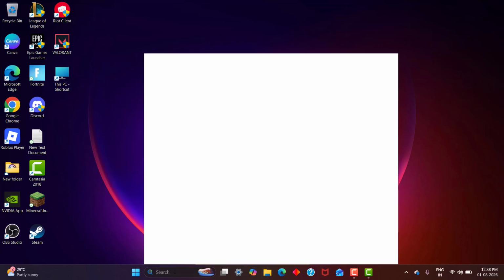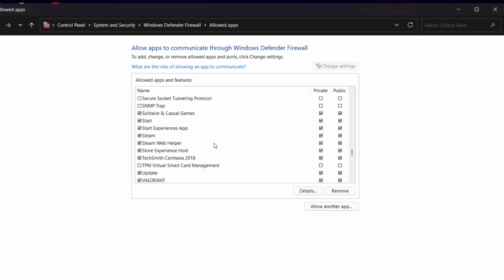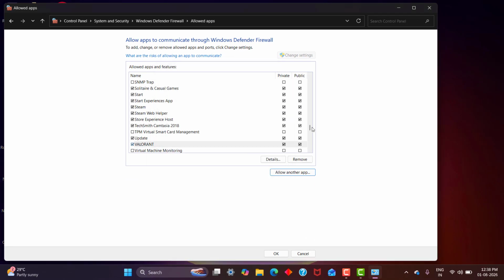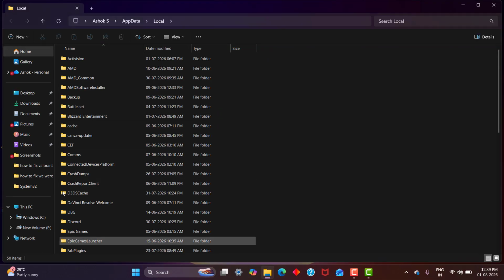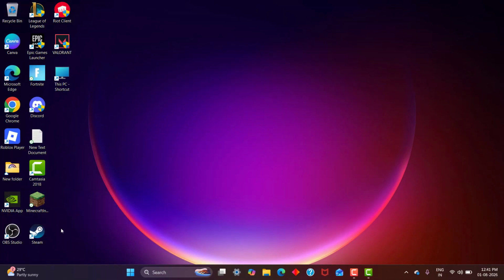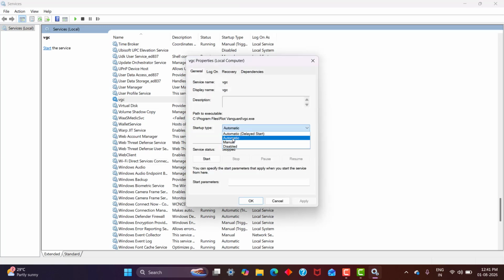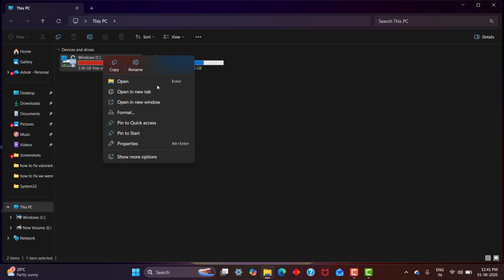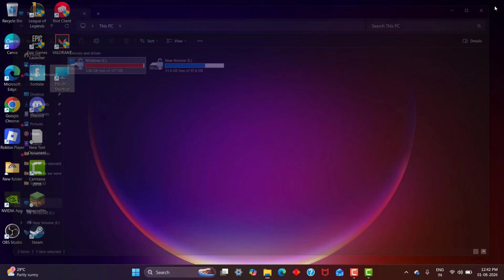How to Fix Valorant Not Opening, Launching, or Starting on PC (2026) | Windows 11/10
Is Valorant not opening, launching, or starting on your PC? In this video, you'll learn the best solutions to fix Valorant launch problems on Windows. Whether Valorant crashes on startup, gets stuck on the loading screen, or refuses to launch after an update, these methods can help.

Fix Valorant not opening
Fix Valorant not launching
Fix Valorant not starting